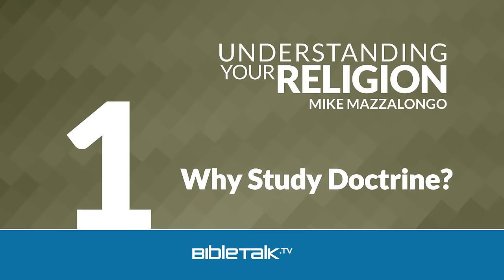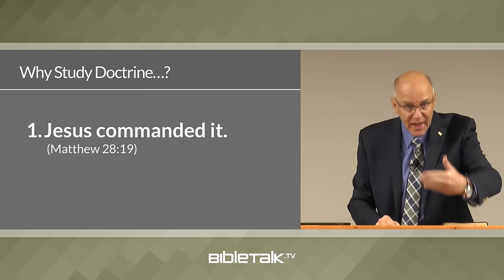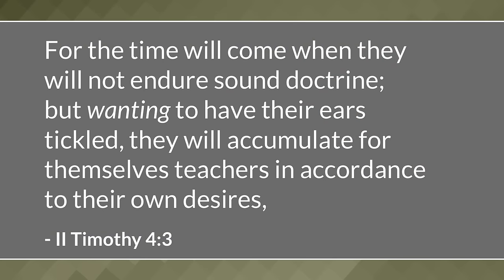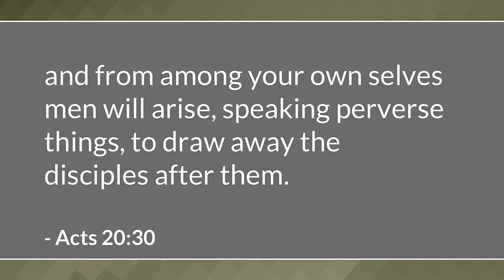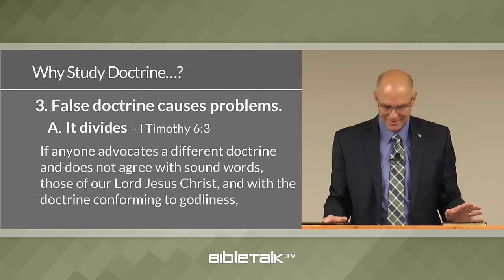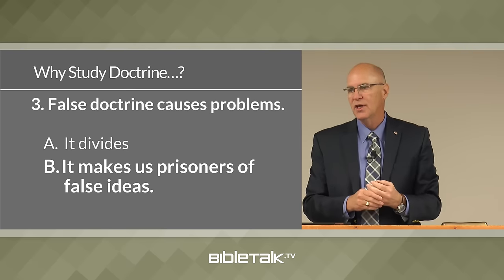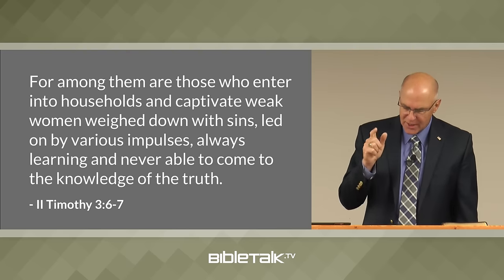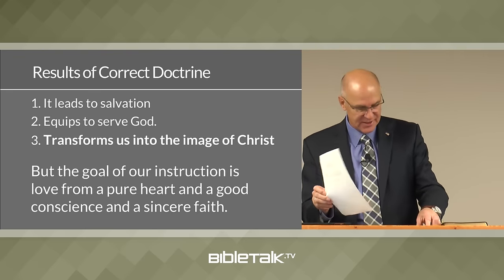Free Christianity Bible Study - Why Study Doctrine? – Mike Mazzalongo | BibleTalk.tv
In this lesson, we will discuss why it is important to study the main doctrines contained in the Bible. (Matthew 28:19-20)